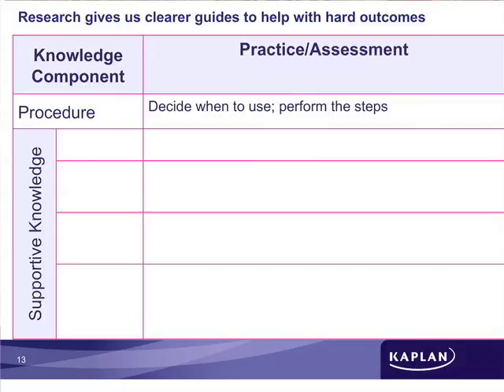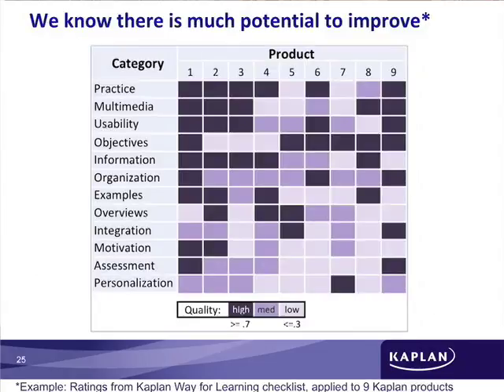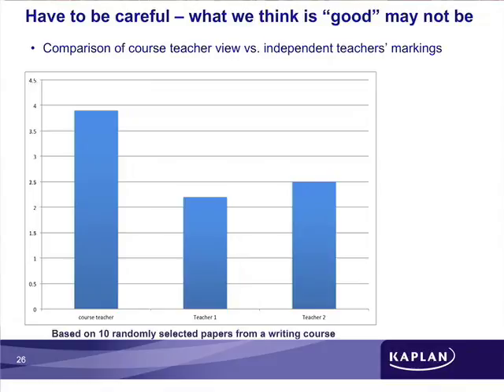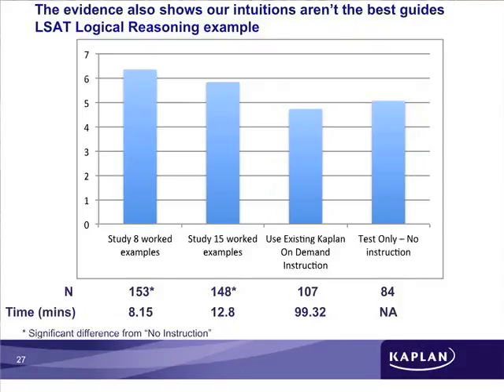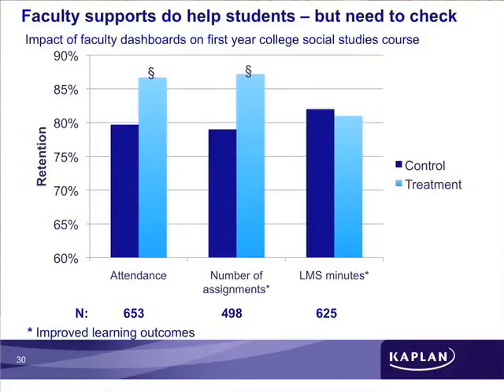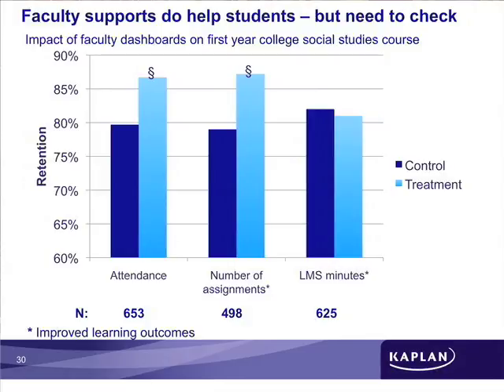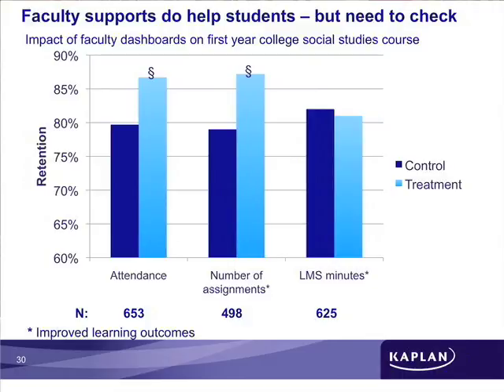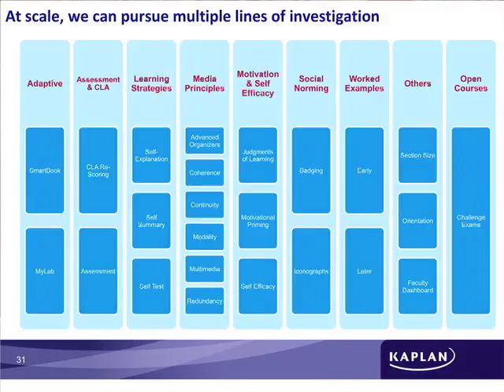Learning Engineering Saxberg Part 2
CIRCL Webinar: Bror Saxberg, Part 2